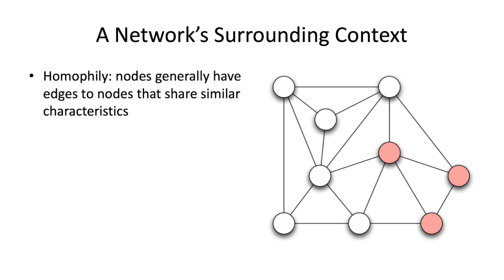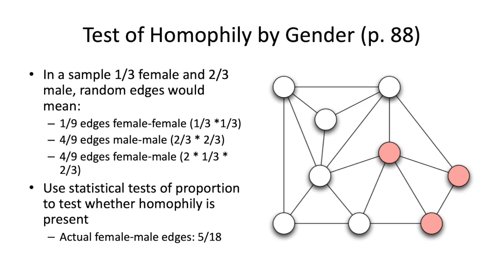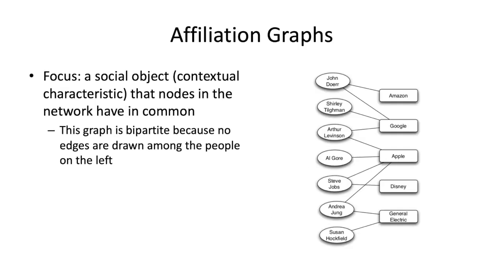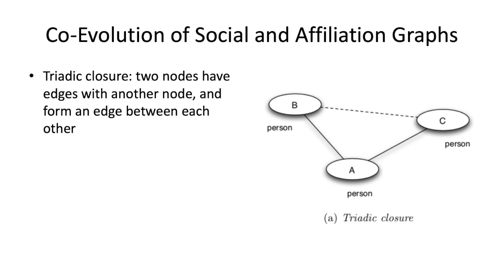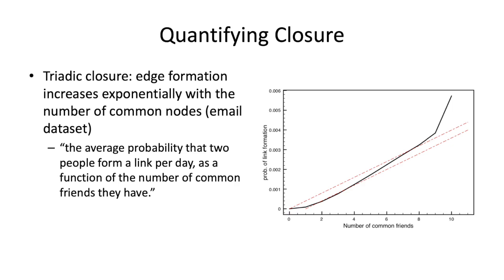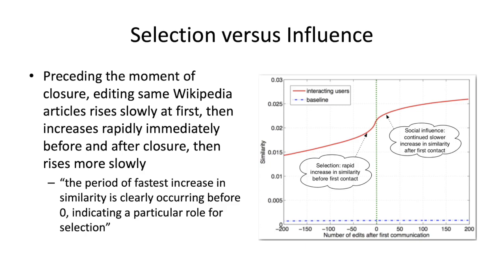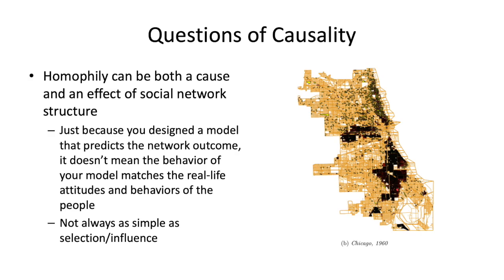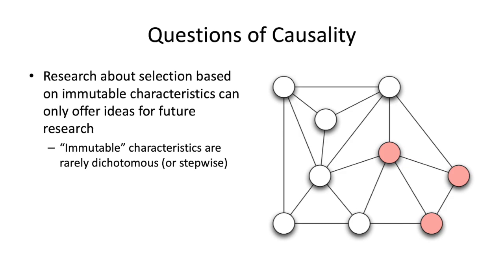Social Network Structure: The Surrounding Context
Builds on topics introduced in Chapter 4 of the textbook by Easley & Kleinberg (2010).